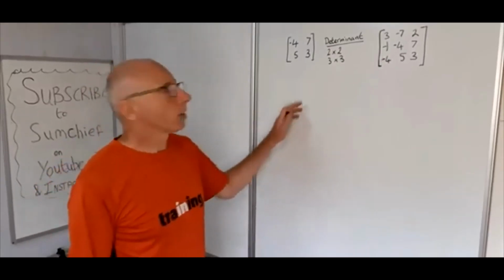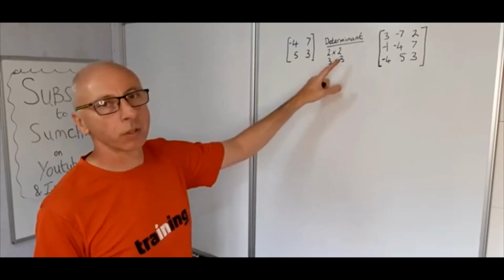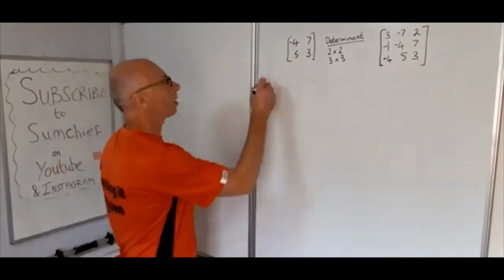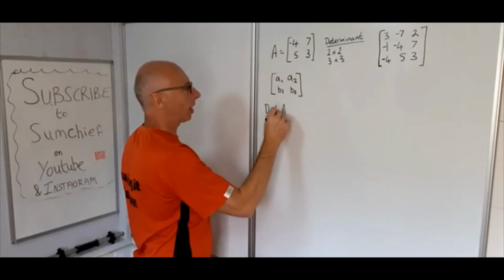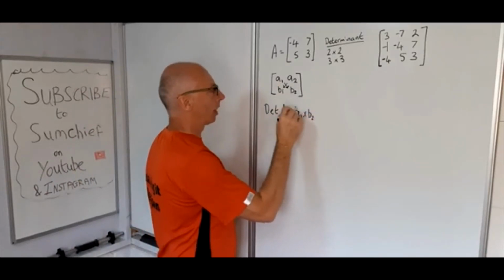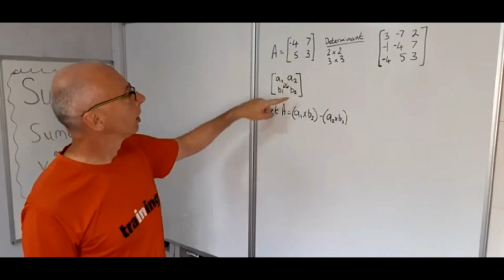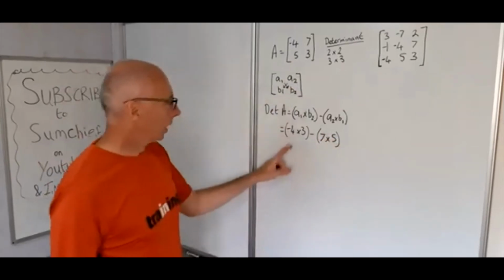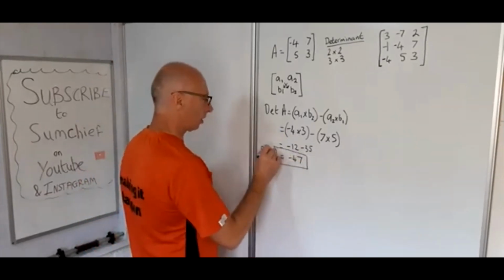How to Find the Determinant of 2x2 Matrix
This video shows how to find the determinant of a 2x2 Matrix .
All determinants are found from a square matrix , that is equal numbers of rows and columns.
The determinant is useful, amongst other things, for inverse matrix and eigenvalues and eigenvectors.
ad-bc is the usual formula for Determinant of 2x2 matrix.